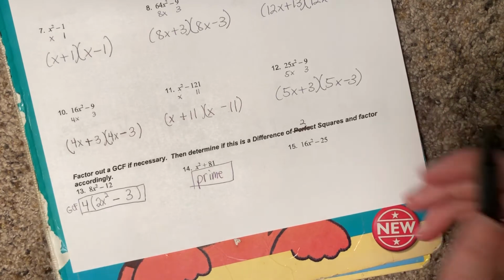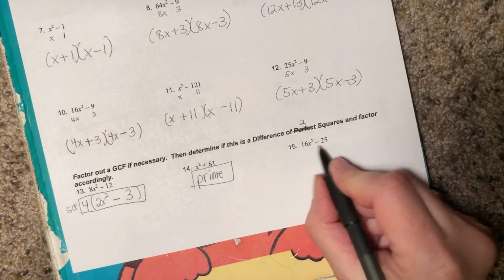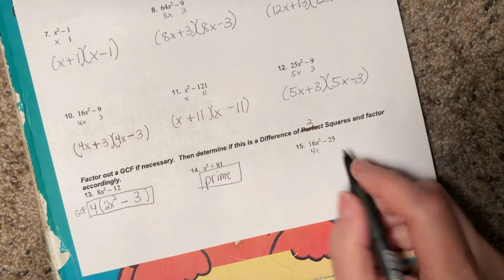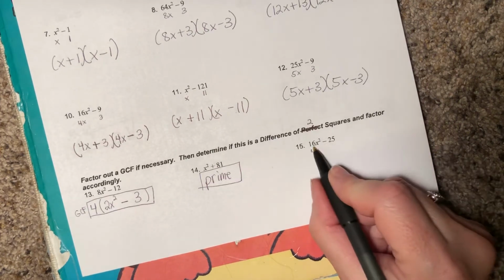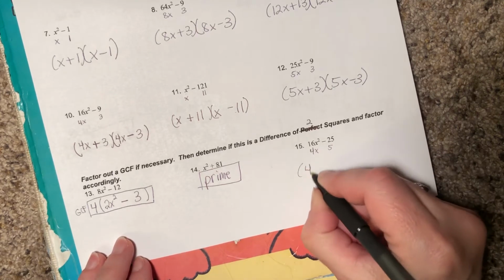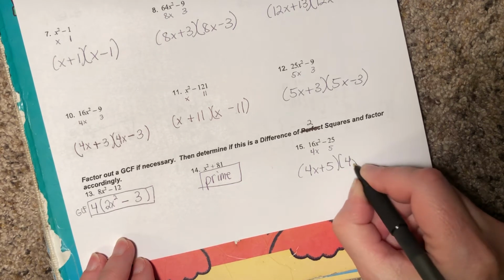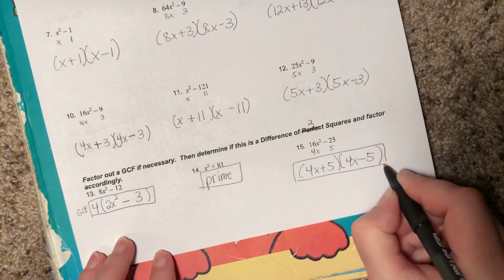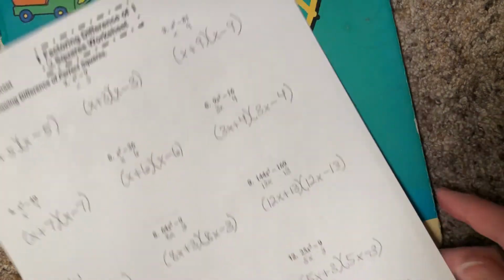[8-2] Answer Key: Factoring Difference of Squares Wksht